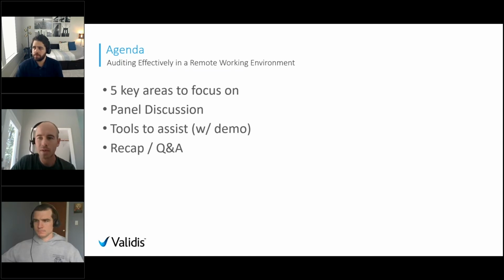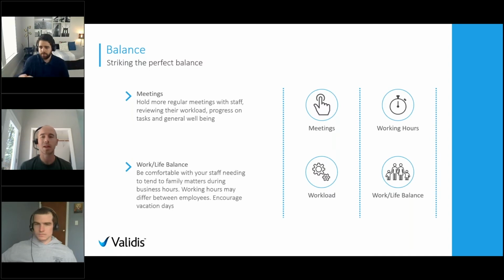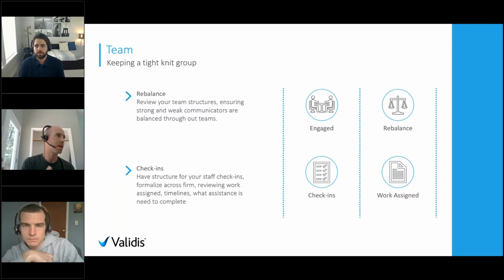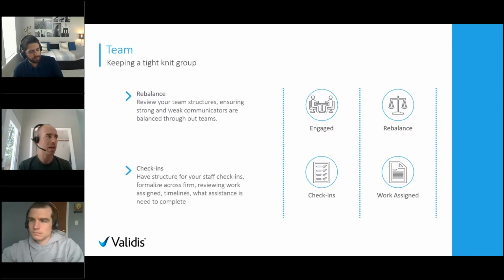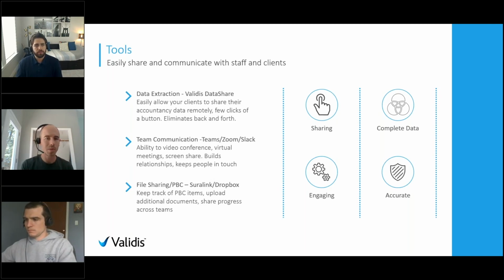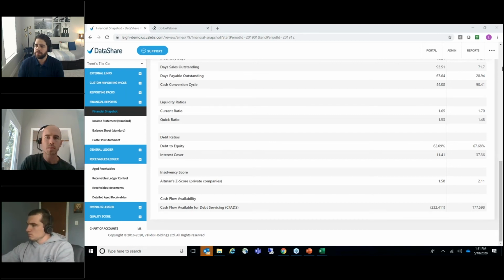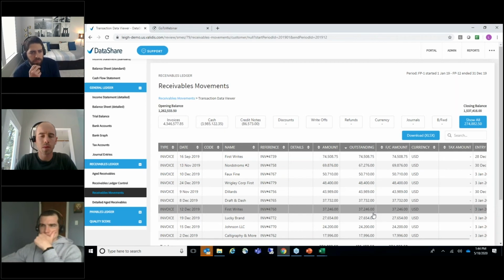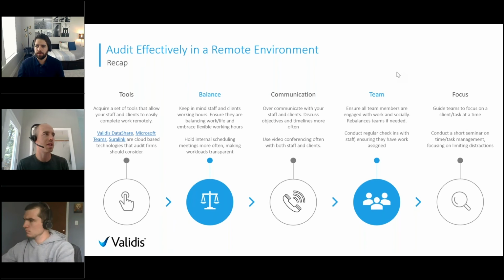WEBINAR: Auditing Effectively in a Remote Environment 1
In this webinar we are joined by Brad Caruso (Withum) and Matthew Sutorius (Clark Nuber) to discuss the impact of COVID-19 on the audit function. In particular, we discuss how life has changed with remote working and the things firms can do immediately to be more effective.